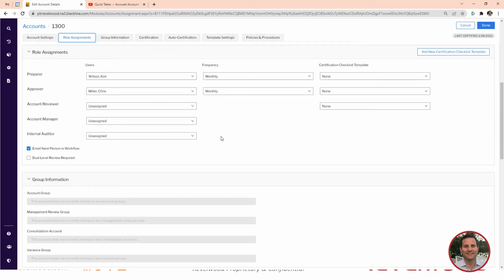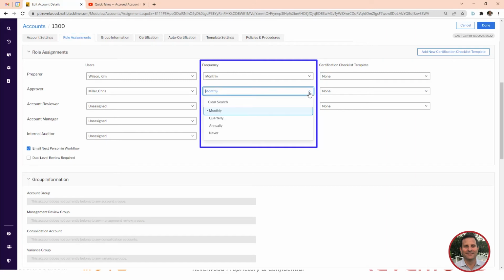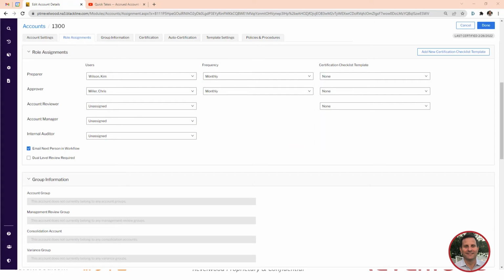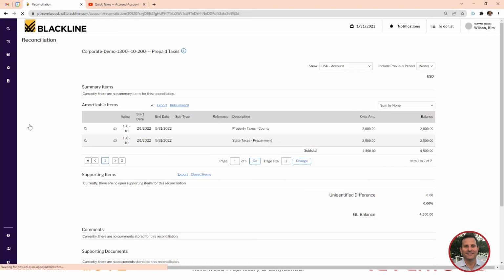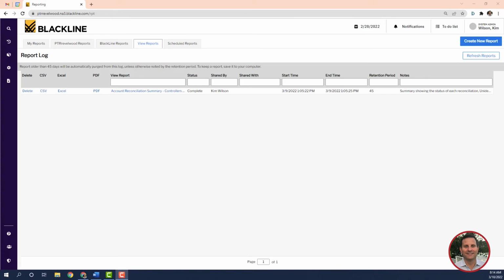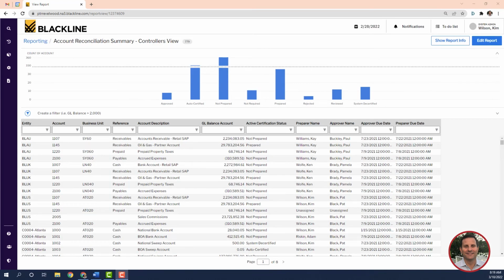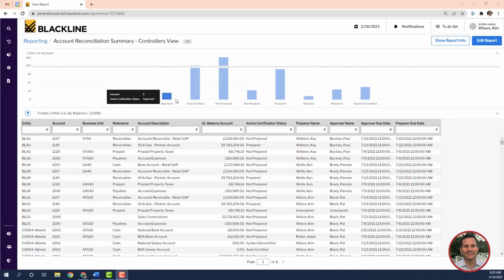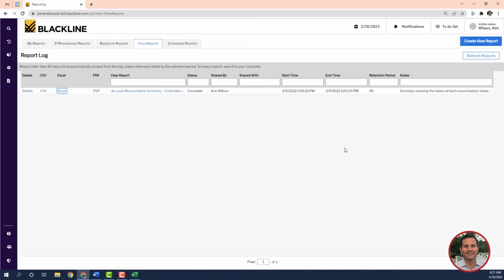QUICK TAKES | Workflow Capabilities for Balance Sheets | BlackLine Demos by Revelwood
Watch this short video from Adam Riskin of Revelwood to learn about BlackLine's workflow capabilities for balance sheet reconciliations. This process allows you to assign a preparer, approver, and reviewer to each reconciliation.

Viewers will see Adam demonstrate how BlackLine:
-- Eliminates risk of inputting incorrect data
-- Keeps an audit trail of each user that signed off on the reconciliation